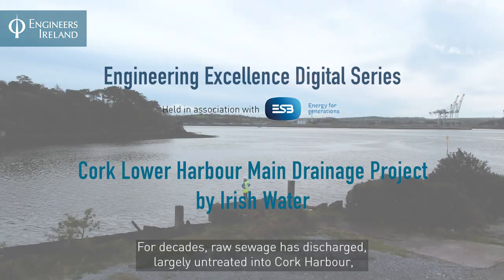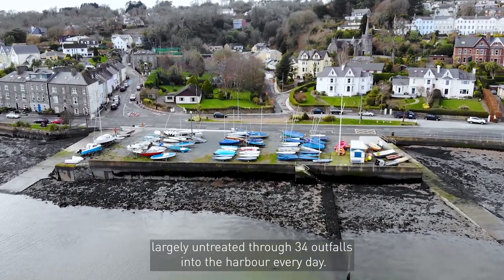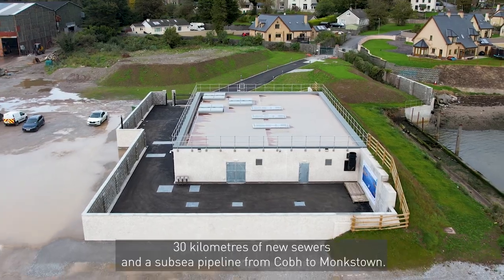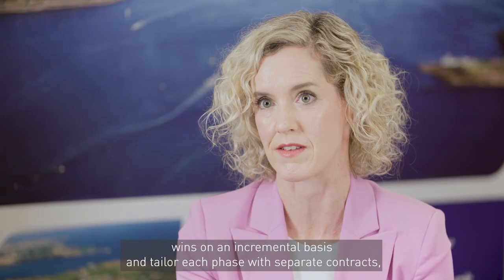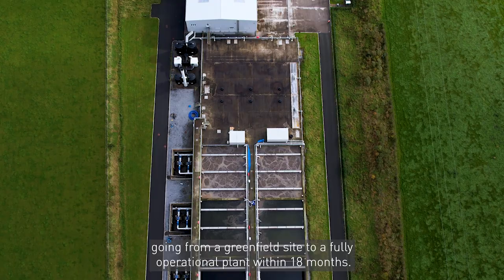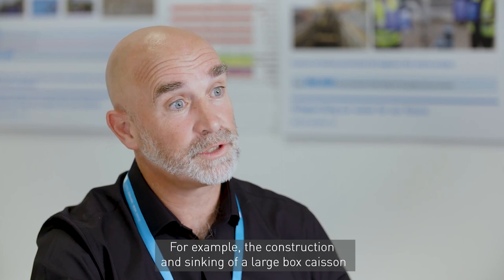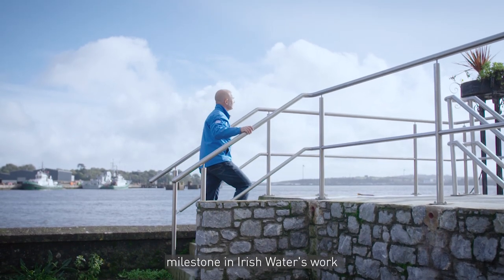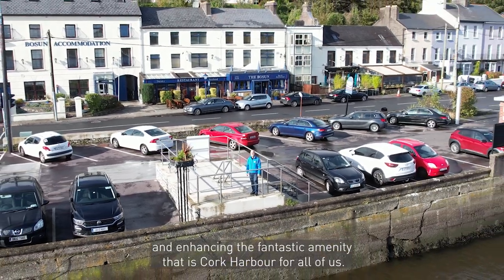The Cork Lower Harbour Main Drainage Project by Irish Water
For decades raw sewage has discharged largely untreated into Cork Harbour - the second largest natural harbour in the world. In 2014, the equivalent of 40,000 wheelie bins of raw sewage from Ringaskiddy, Carrigaline, Crosshaven, Passage West, Monkstown and Cobh Town discharged untreated into the harbour every day.

Irish Water invested €144 million in the Cork Lower Harbour Main Drainage Project to ensure that wastewater was collected and fully treated before its safe discharge to sea.

The project was broken into a number of phases, promoting a culture of safety, innovation, and collaboration throughout. Irish Water constructed a state-of-the-art wastewater treatment plant in Shanbally, connecting the towns of Crosshaven and Carrigaline. The sewer network was then expanded to connect Ringaskiddy, Shanbally, Passage West and Monkstown to the treatment plant. The sewer network was extended in Cobh Town and a vital link created between Cobh and Monkstown, by completing two of the longest horizontal directional drills in the country to install sewer pipes 60m under the Lee Estuary, allowing the transfer of raw sewage for treatment.

The completion of the Cork Lower Harbour Main Drainage Project is a significant milestone in Irish Water’s work to eliminate the discharge of raw sewage in Ireland. 20,000 businesses and homes are now connected to the scheme, and the associated raw sewage is now being treated in Shanbally in accordance with the Urban Wastewater Treatment Directive.